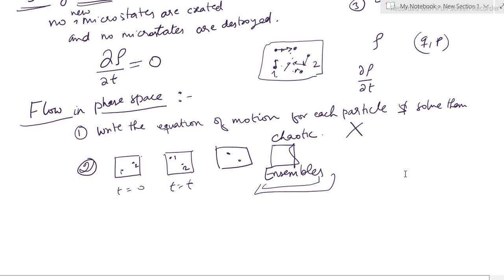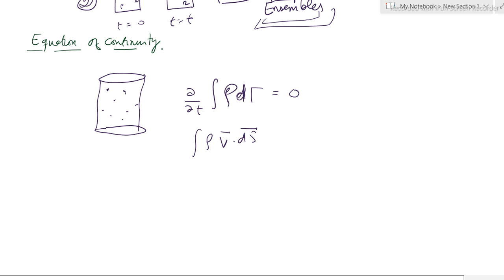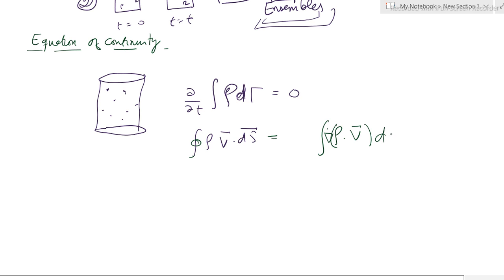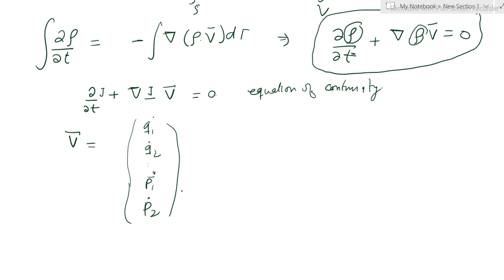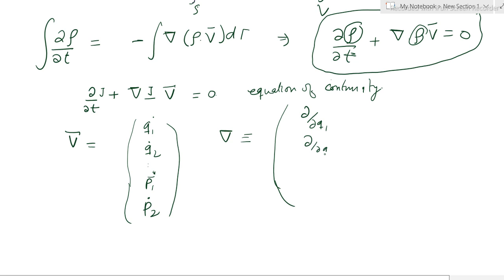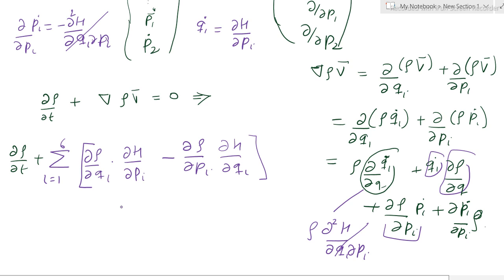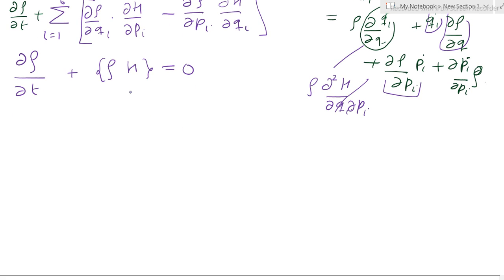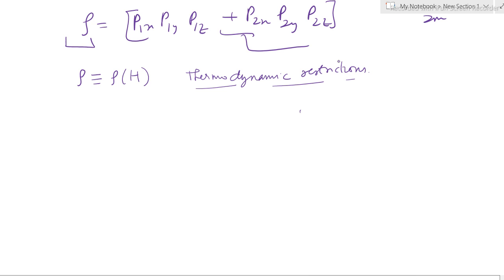statisticalphysics 2, Liouville theorem, Flow of Phase space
@advancedphysics8378 Liouville equations, flow in phase space,